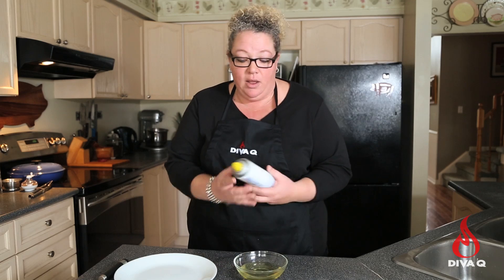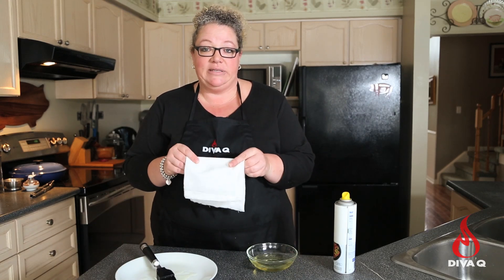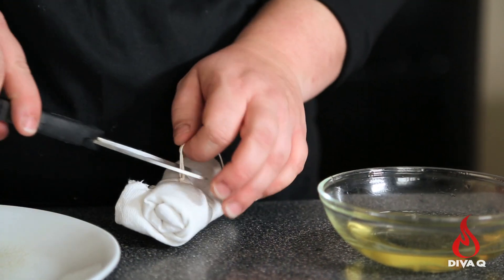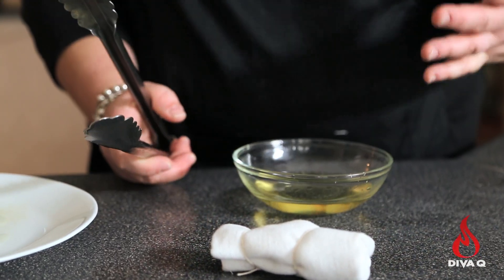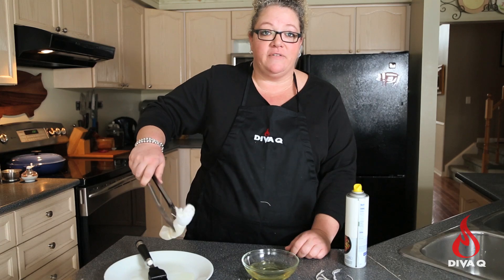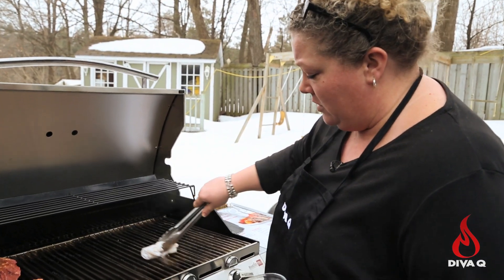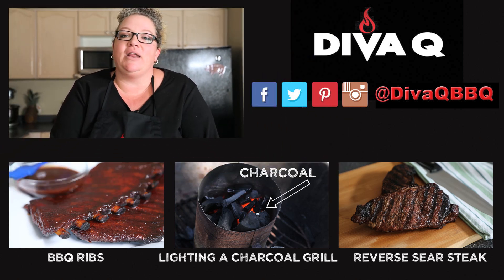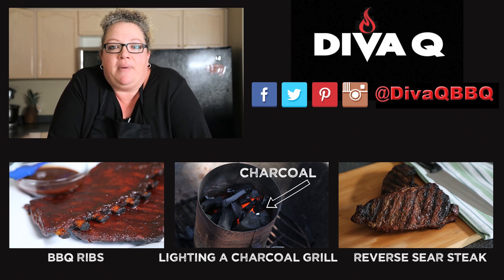How to Oil Your Barbecue Grates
Learn how to oil your barbecue grill grates.

**'Safety is paramount. Every grill is different, please follow your manufacturer's instructions and recommendations.**